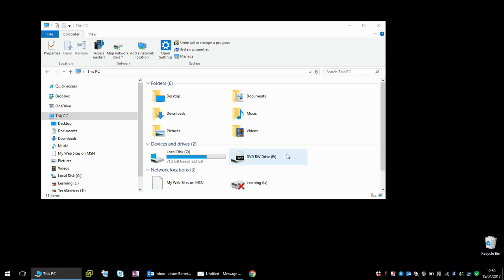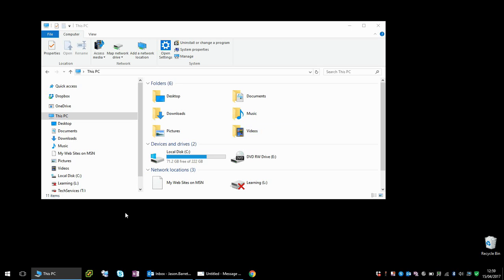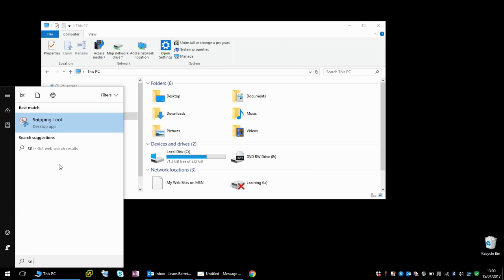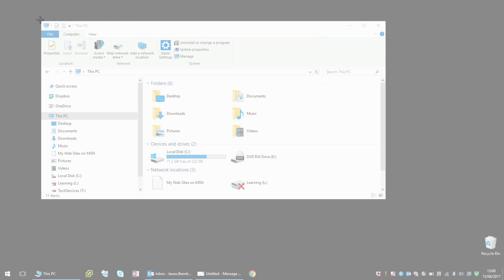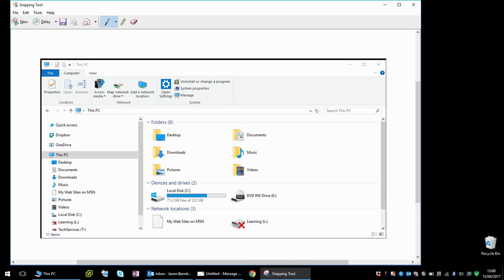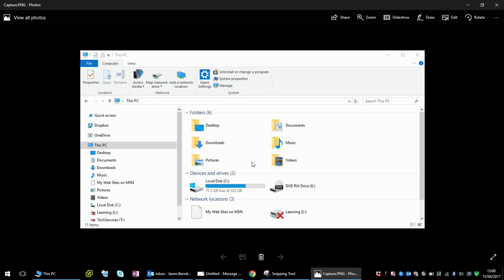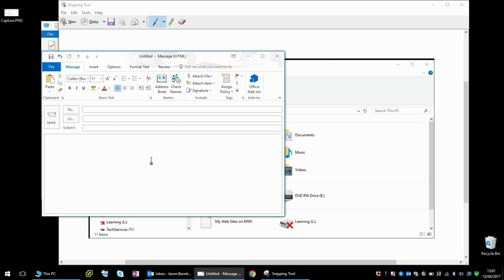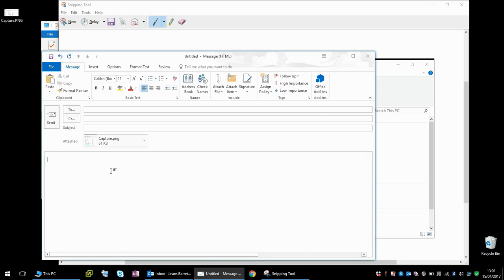How To Use Snipping Tool In Windows 10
Hello, In this video I will show you how to use the snipping tool in windows 10 to take screenshots of your desktop. This tool can be very handy to use and comes built in as standard to windows 10.

You can access the snipping tool by clicking your computers start menu then type snipping tool and then click on the program. Click on new within the application then hold left click where you want to take the screen shot and drag the mouse to highlight the area you want to take a screenshot of then release the left click of the mouse.

Once a screenshot has been taken you can do a few things with it. You can click on the save icon and save the screenshot as an image on your machine.  You can copy the image and paste it in to another application.  The application also lets you e-mail the screenshot as well as print it directly to your printer. Of course all of this is shown in the video.